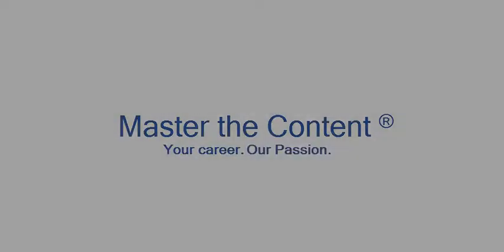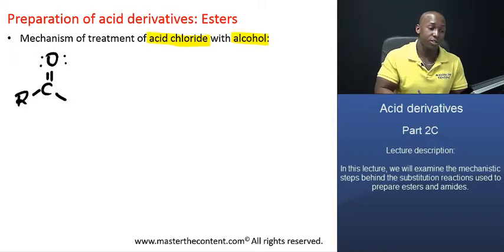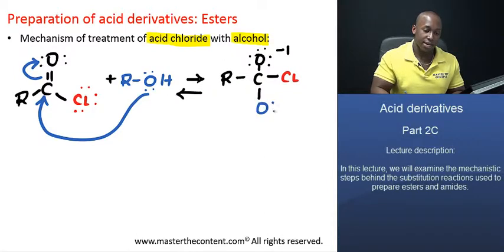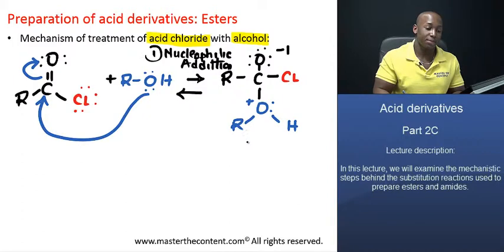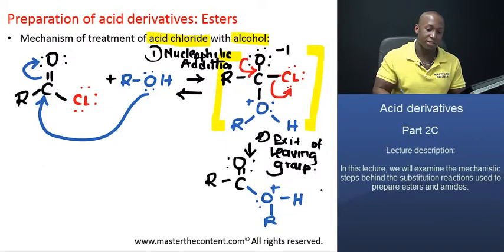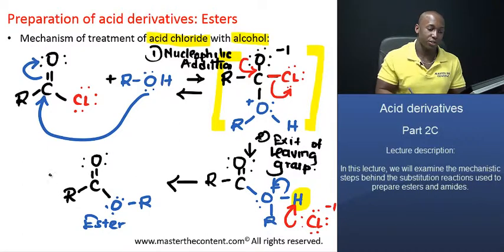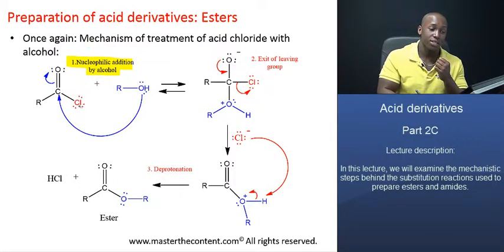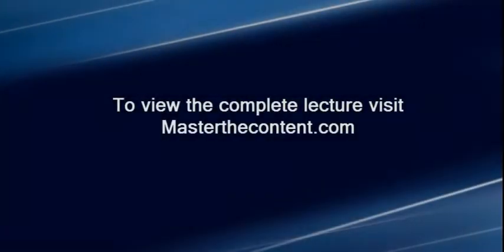MCAT ®: Acid Derivatives Part 2C - Preparation of esters ester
► MCAT| Chemical and Physical Foundations of Biological Systems |Content Category 5D: Structure, function, and reactivity of biologically relevant molecules| Acid Derivatives - Part 2C